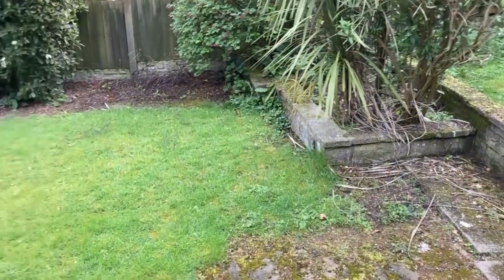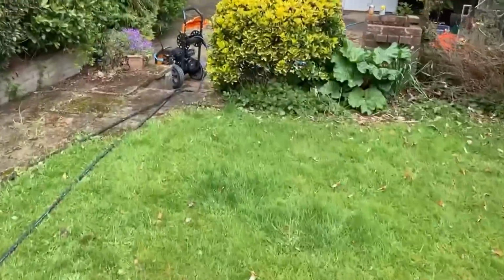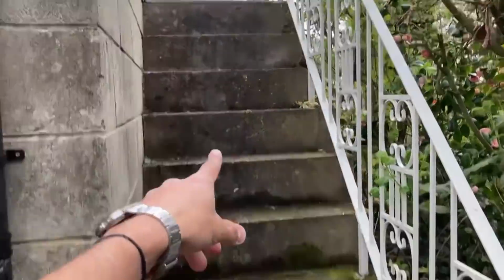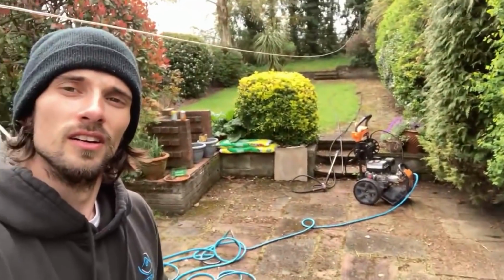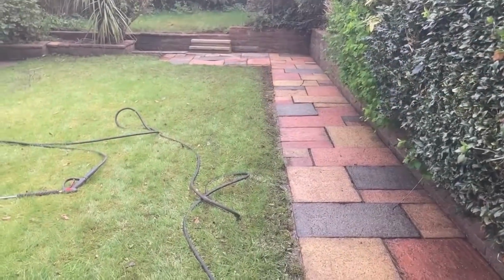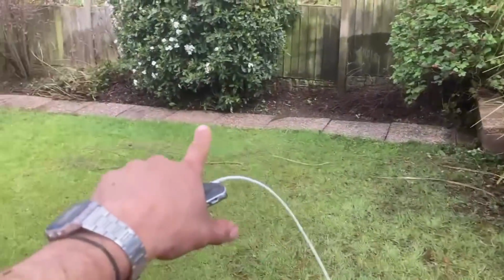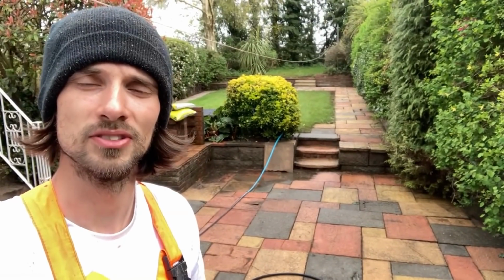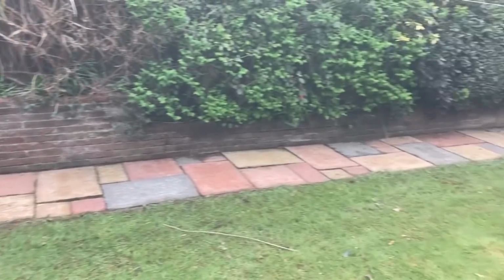Pressure washing very old slabs and SUPER mossy brickwork!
This was a fun one today, got absolutely soaked even with my waterproofs on :D
Hope you all enjoy and thanks, as always, for watching and supporting the channel!

But please don't feel obliged, you watching the video is more than enough support*